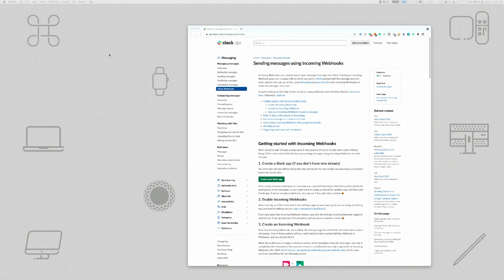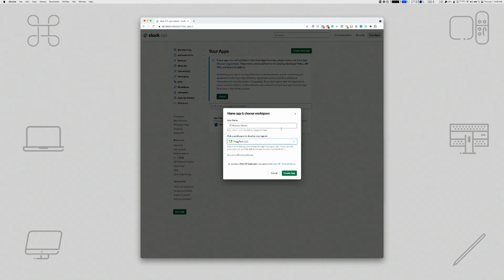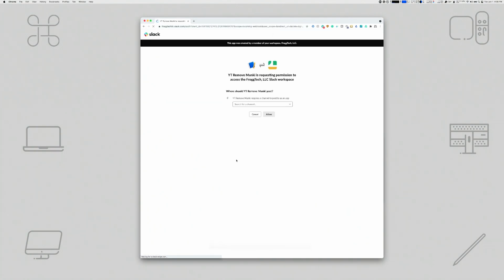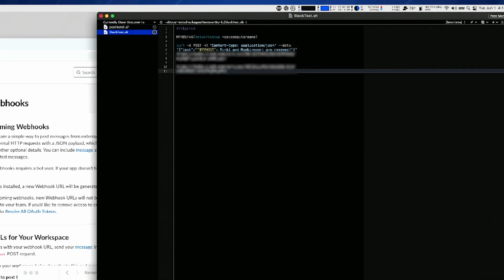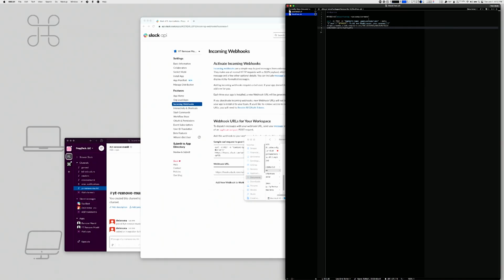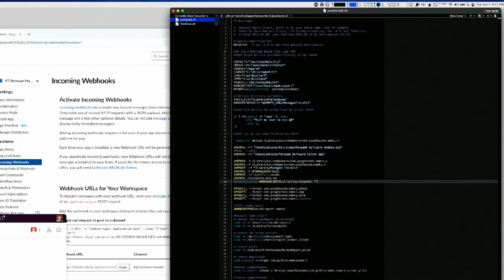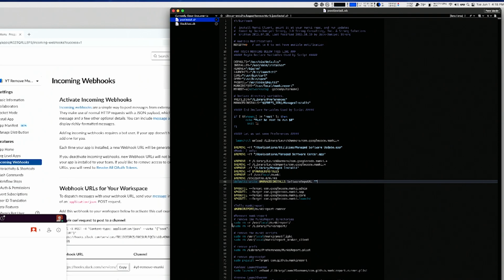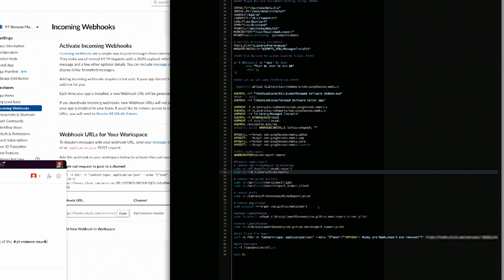Hey Slack, Munki is gone!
Hey Slack, Munki is gone! | Using Slack webhooks to let us know munki is uninstalled.

My Gear:
16" MacBook Pro
Logitech MX KeyBoard
Logitech MX Master 3 Mouse

Main Camera - Canon EOS R
Aux Camera - Canon SL1
Main Mic
On-Camera Mic - Rode VideoMic Go
Lapel Mic - Saramonic Blink 500 B1

Network Rack
Netgate SG3100
Patch Panel
Unifi Switch 24 POE
Unifi Cloud Key Gen 2 Plus
Unifi Cloud Key Rack Mount
Synology RS819
Synology RX418
Xen Server